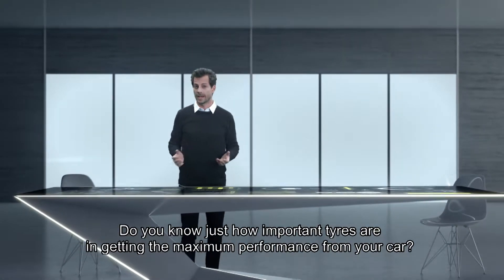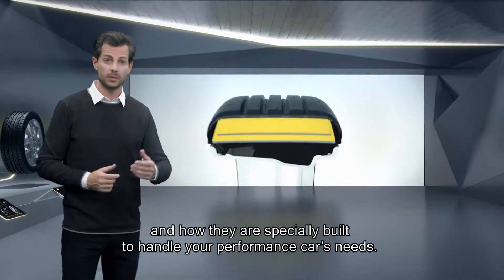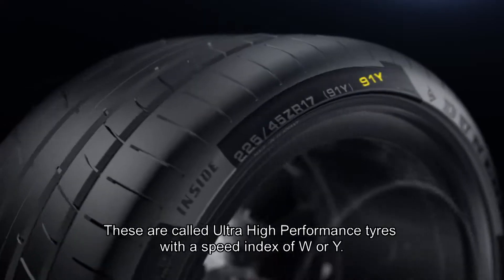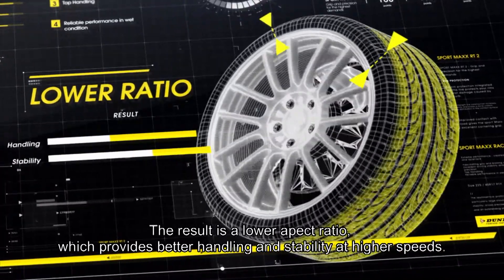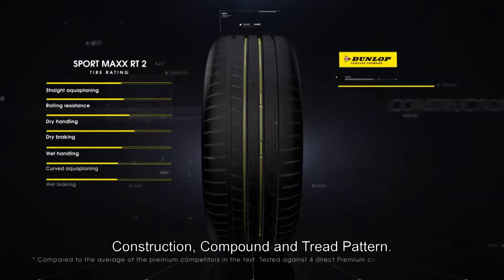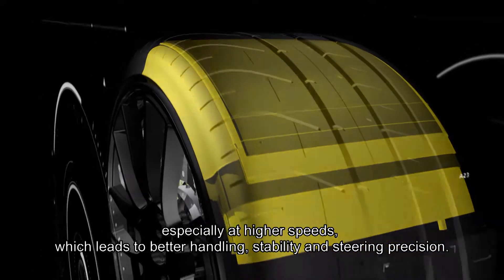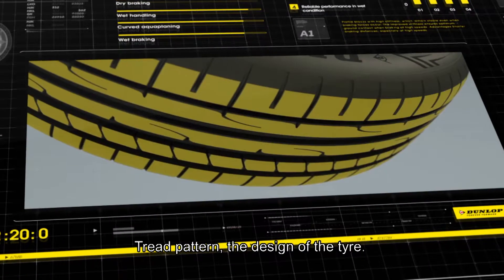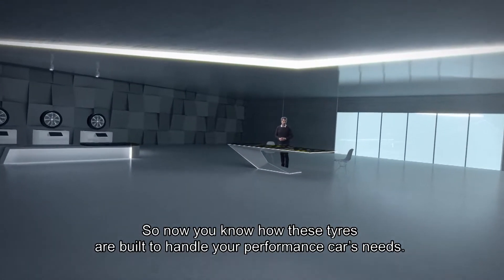Tutorial: Dunlop Ultra High Performance Tyres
Learn how Dunlop Ultra High Performance (UHP) tyres are optimised for the special needs of performance cars.